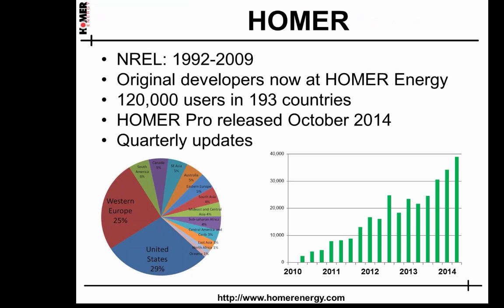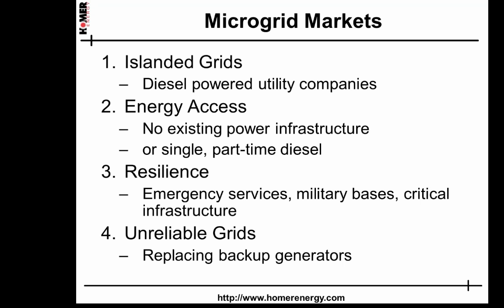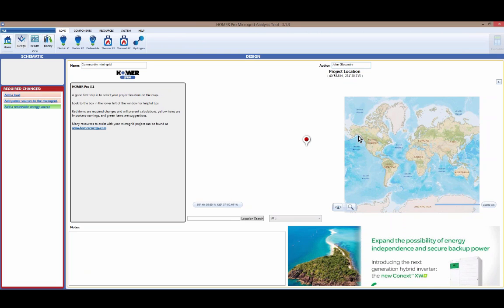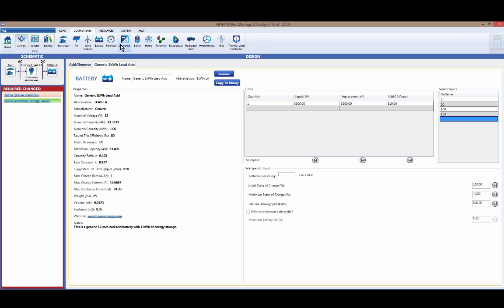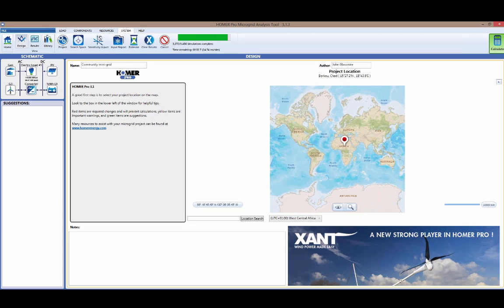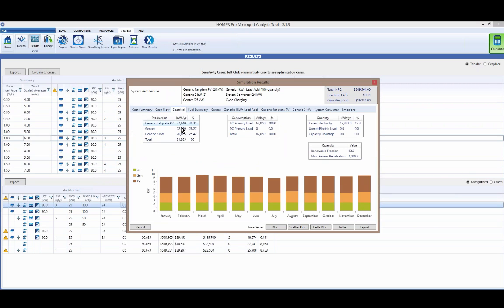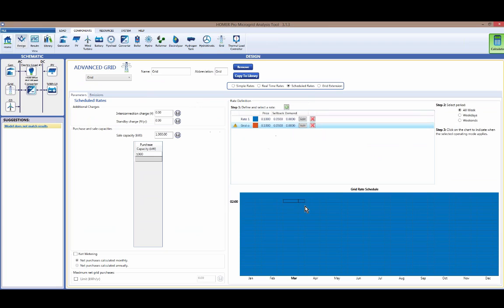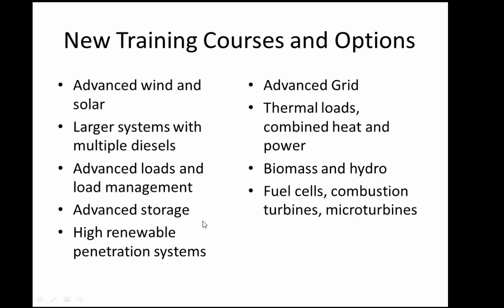Tour of HOMER Pro